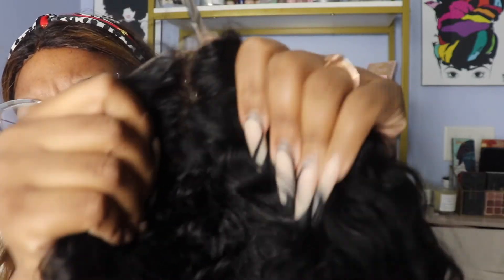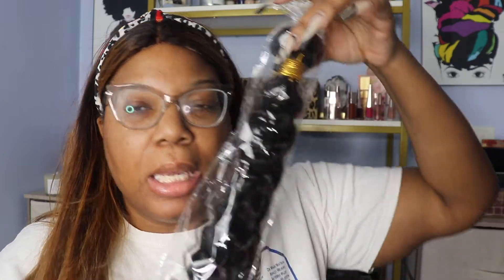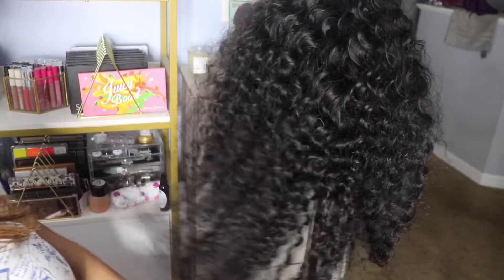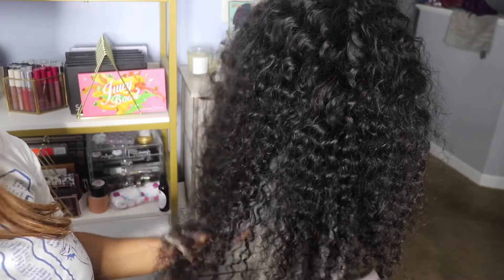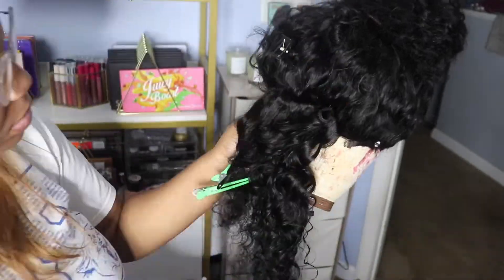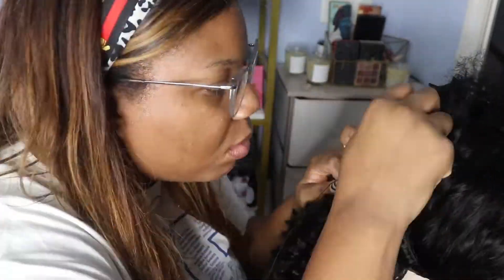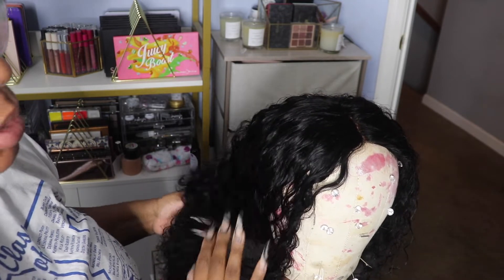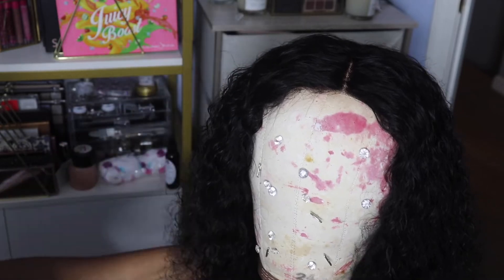AFFORDABLE Amazon Deep Wave Wig Install ft Releek Hair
Hey Loves! Today, we're unboxing the Releek Deep Wave Wig from Amazon. It's affordable and cute. Today, we're customizing and trying it on! Hope you enjoy!

Wig Details
Wig Dealer Scissors: t.ly/imQy
Wig Dealer Lace Bonding Glue: t.ly/IiUa

0:00 Intro
2:15 Specs
4:59 Customizing
7:14 Try on and Styling
8:40 Cutting Layers
10:08 Reveal & Final Wrap Up

Thanks for visiting The GlamRoom! I’m so happy you’re here!

Are you a part of the GlamFam? We hit 1k but let's keep it going!

FOUNDATION SHADES
o NARS Caracas
o Fenty Beauty 390
o Mented Cosmetics T30 & T40
o Pat McGrath Medium Deep 22

FAQ’s
Name: Duana (Pronounced like Duane with an A)
Age: 36
Height: 6’2
Origin: NYC
Current Location: Nashville, TN
Ethnicity: Caribbean American
What camera do you use? Canon 800D/Canon G7 MARK III

Hey y'all, it’s Duana aka Glamazon1026! I specialize in beauty content, mainly makeup and hair, but I also dabble in lifestyle, travel, and German Shepherd Dog content. My main goal of this channel is to make beauty accessible to women, especially Black women, who thought it was out of their reach. I love breaking down the steps to create glamorous looks that anyone can replicate! Thank you for sharing this journey with me!